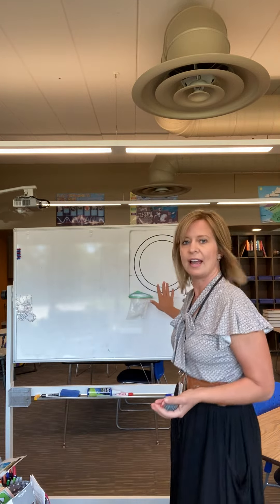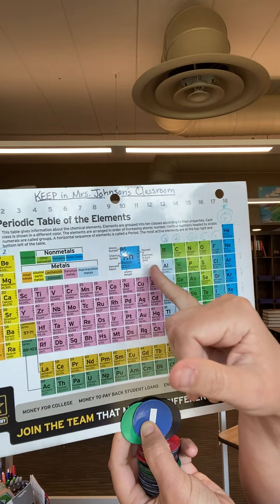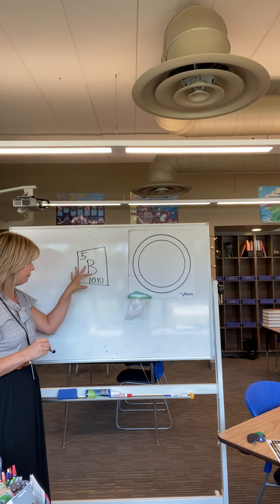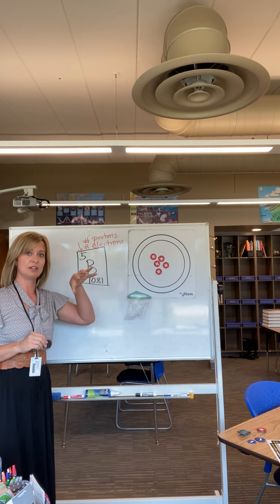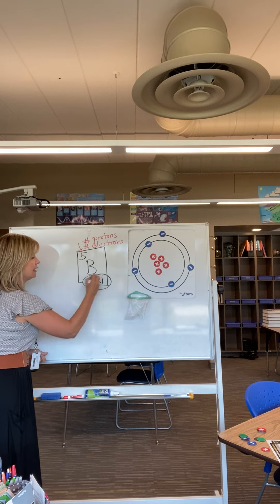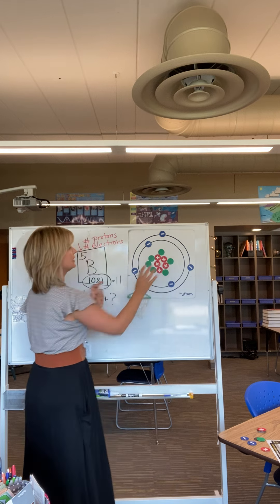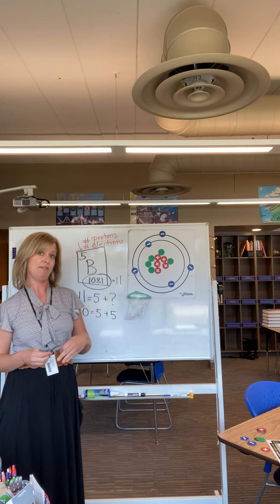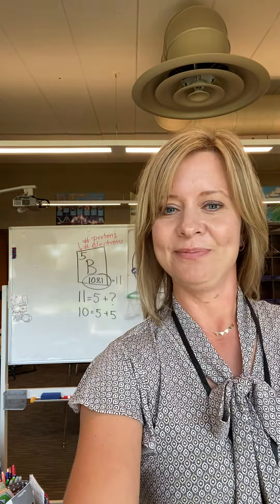Atomic Structure: Protons, Neutrons & Electrons